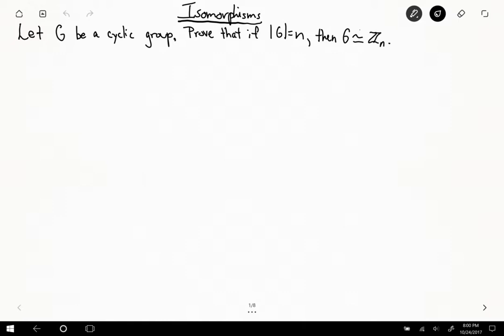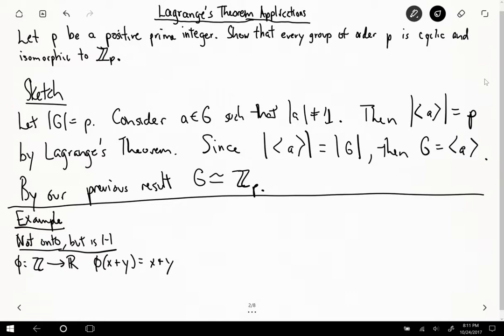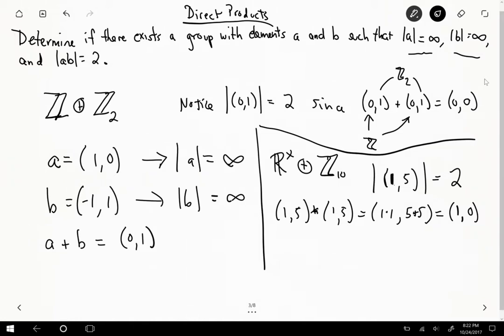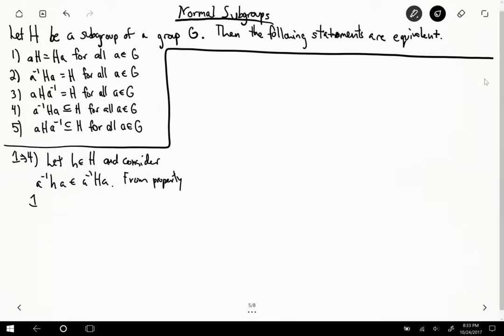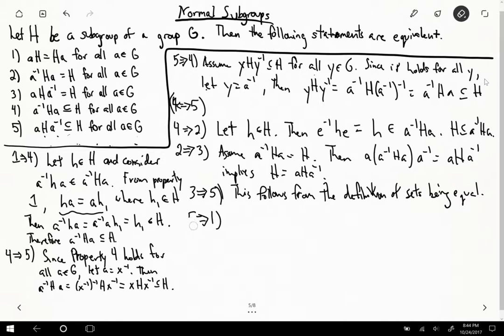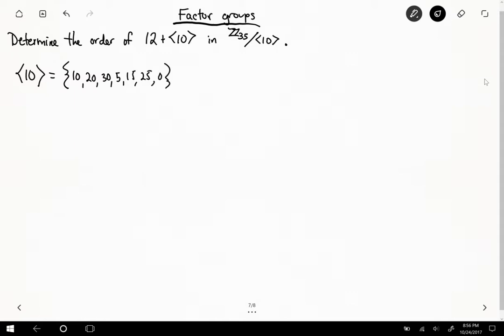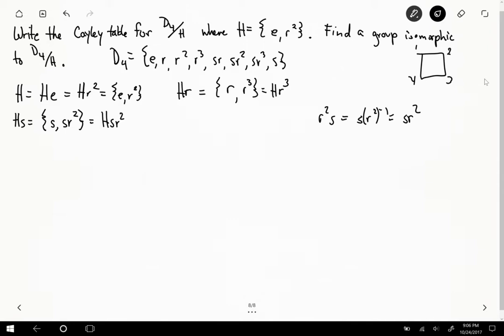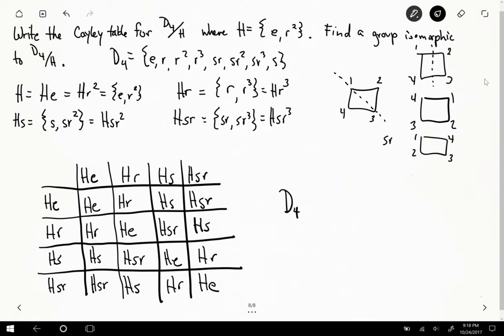Live Stream: Abstract Algebra - Isomorphisms, Lagrange's Theorem, and Factor Groups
For this abstract algebra review session, we cover some problems involving isomorphisms, Lagrange's theorem, normal subgroups, and factor groups.